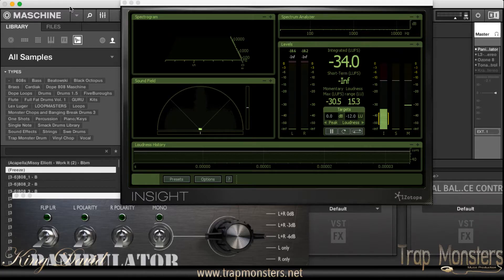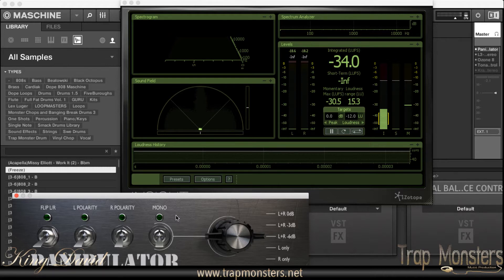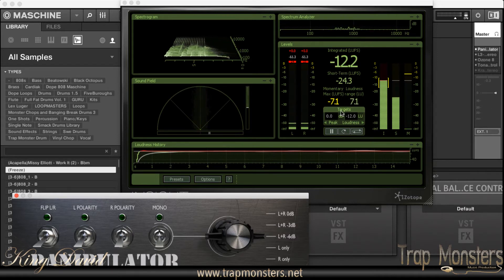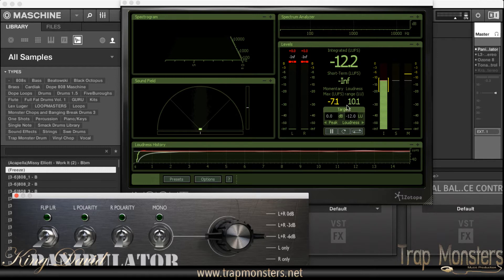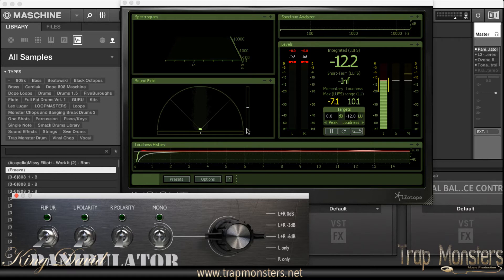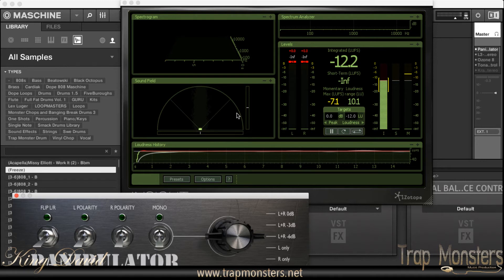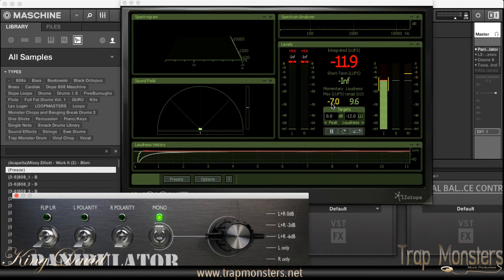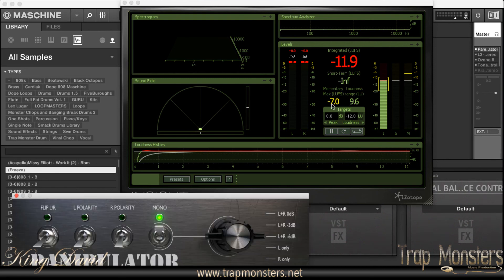Secret Hacks for Mixing 🔥🔥 Trap Beats By King David Trap Monsters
KING DAVID SHOWS HOW HE MIX HIS BEATS IN MONO INSIDE MASCHINE 2 WITH Panipulator PLUG-IN